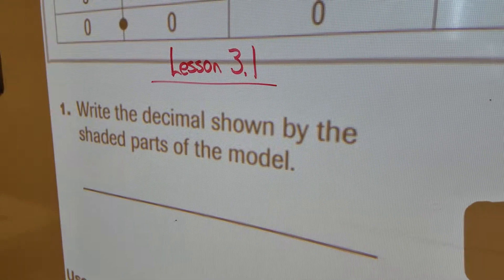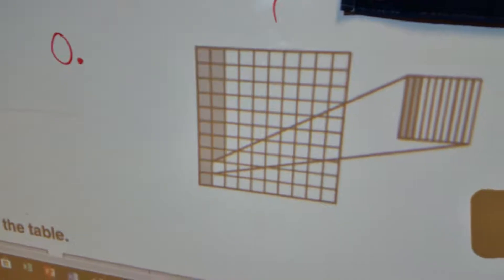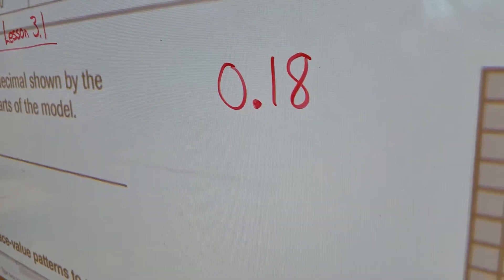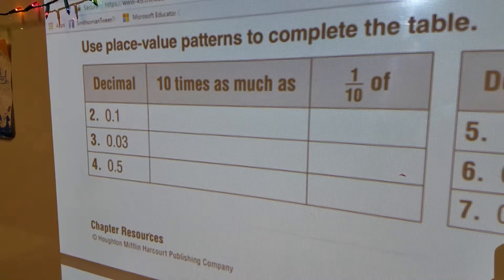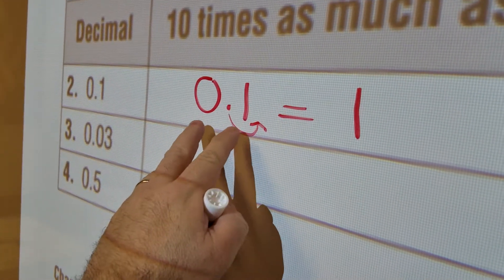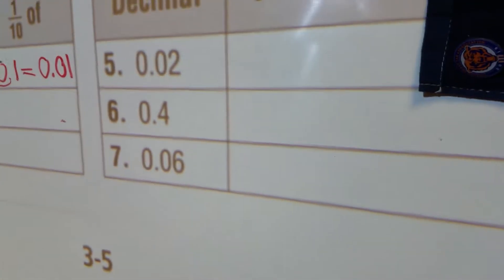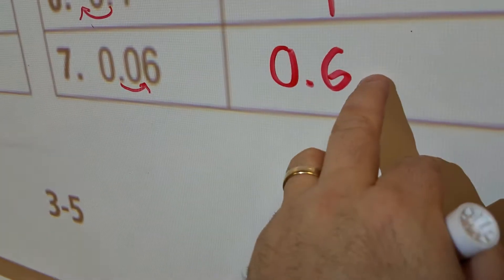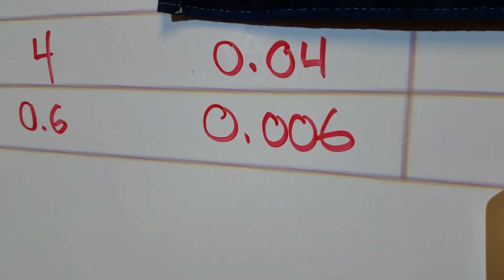Lesson 3.1 Go Math Investigate the thousandths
Grade 5 Lesson 3.1 Go Math